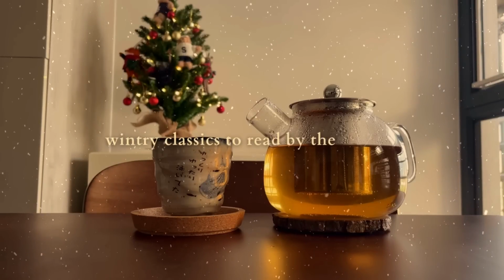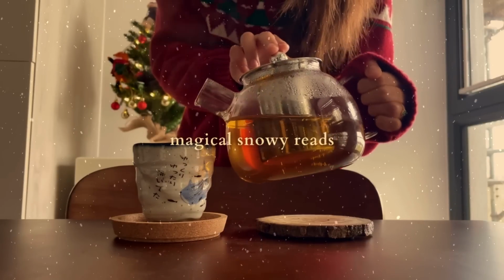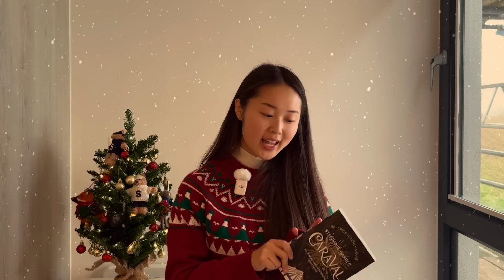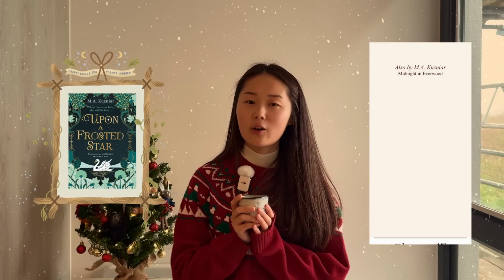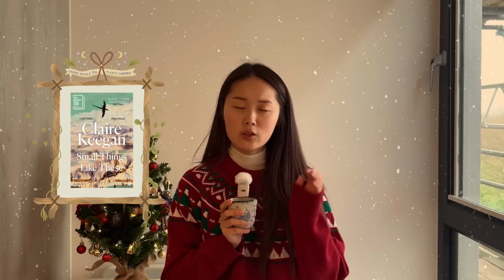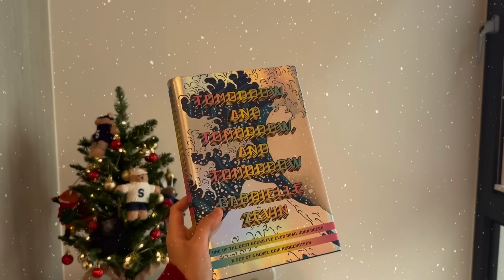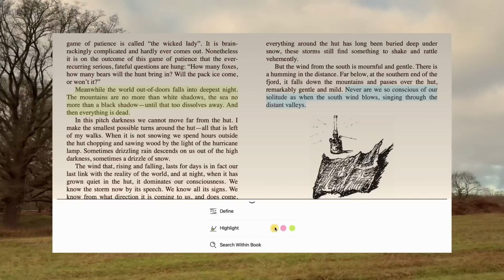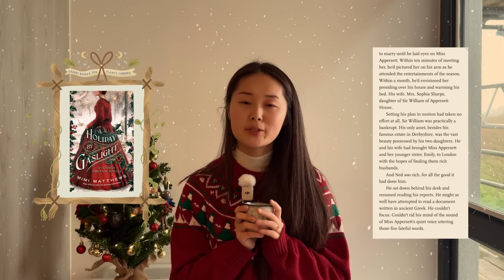the cosiest books for your winter bookshelf ❄️🧣☃️ winter book recommendations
Code: WIESH40

Hello lovelies 🥰

In a day's time, it will officially be winter!!❄️ So I've come up with a list of 12 books that I feel like are perfect to snuggle up with as we enter the coldest time of the year (at least, in the UK hehe).

With love, Ahya🎄

Code: WIESH40

🕰️ time stamps:

00:00 welcome tea~
03:36 wintry classics to read by the fireside
06:21 magical snowy reads
13:23 cold days and nights
19:15 winter in all its glory

you can also find me here:
🌨️ art account: @ahyasartroom
❄️ my etsy shop